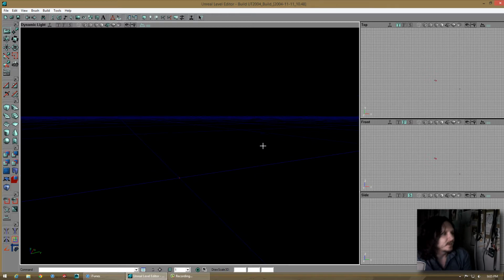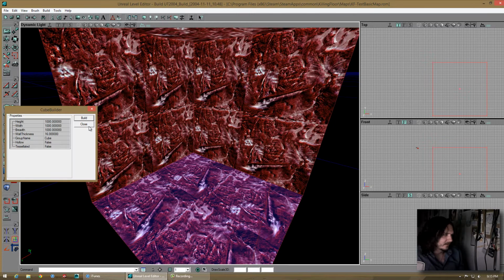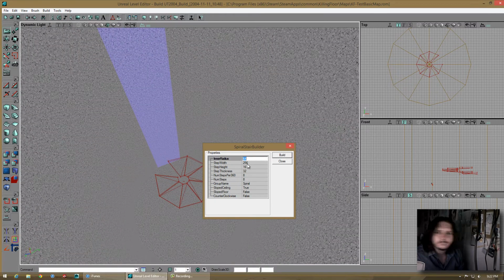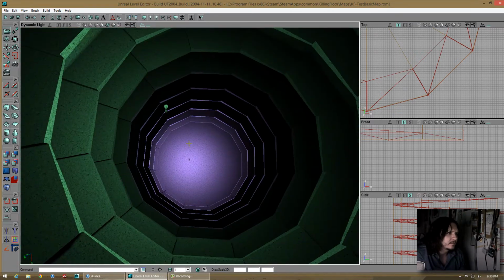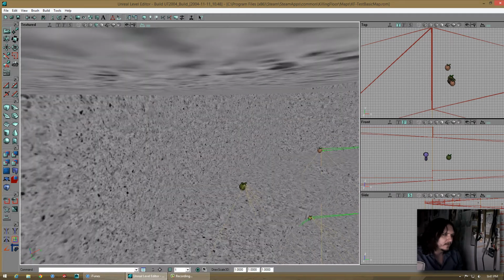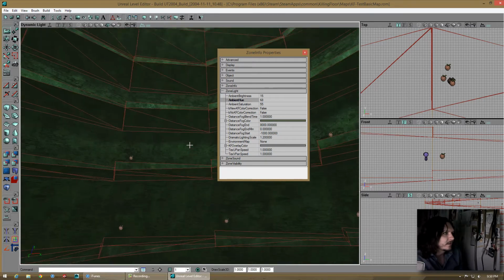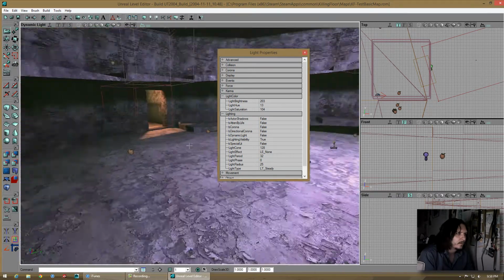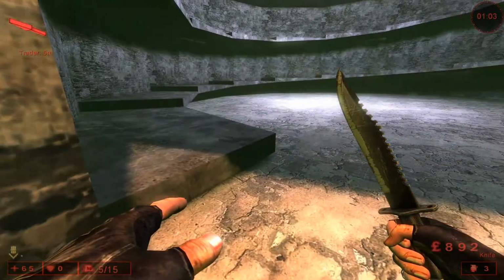Killing Floor Mapping Tutorial Essentials #2 - How to Make a Working Map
How to make a working map, for Killing Floor. You don't need to watch the intro tutorial prior to this, but it will give you a good understanding of what to expect and some simple navigation familiarity. In this tutorial, we will make a map from scratch, showing you along the way how to change level information, add rooms, add lighting, add navigation points (ai), building geometry through building paths, adding fog, adding a trader, using the 2d shape editor, etc.

Key Info to Take From This:

-Ctrl + mouse drag works as a translate and rotate tool
-B toggles Active Brush, Q toggles Brush, W toggles Static Meshes, F toggles Fog, O toggles Volumes, and T toggles Terrain visability
-You can change your viewports for a better feel to the editor under view/viewports/configure
-Building rooms requires brush, using either add or subtract modes
-Zeds spawn from volumes, which have a decent amount of settings to configure
-ZoneInfo controls ambient light, fog, terrain, and other capabilities
-2d Shape Editor is great for making custom shapes to export as 3d shapes which can be used to build rooms or objects
-AI navigation is needed for Zeds to find you in a map. The placement and diversity when needed of navigation points is critical
-You need to re-build Geometry when you make changes to any Brush
-You need to re-build Lighting when you make changes to any object using static lighting (Brush, Static Meshes), and when you make changes to any lighting actor.
-You need to re-build Paths when you make any changes to Navigation Points (Path Nodes), and if you change geometry that influences the Navigation Points placed on it

Next tutorial is GPU Optimization